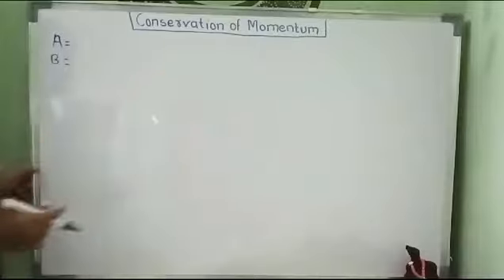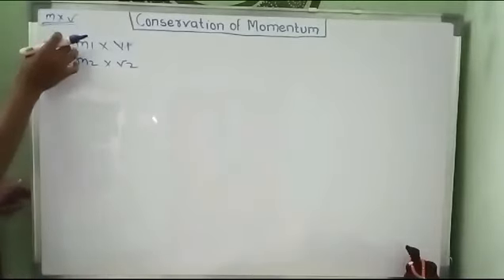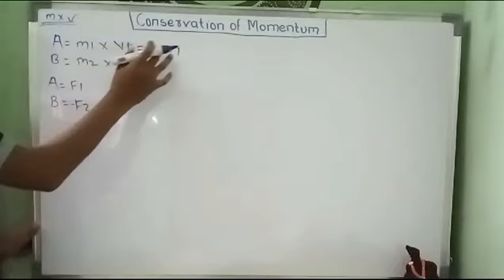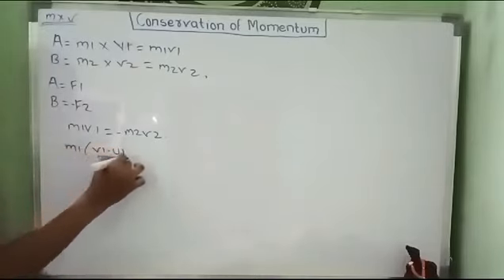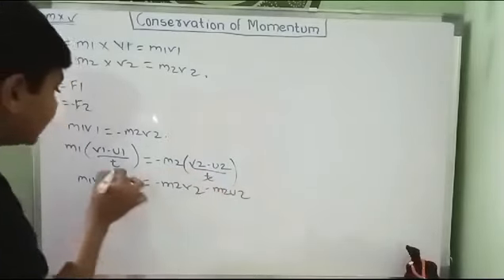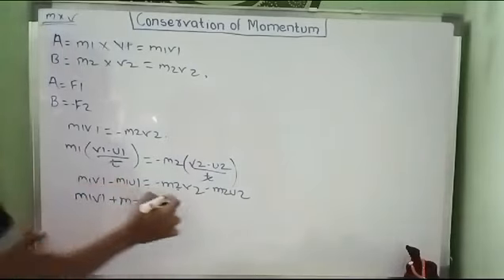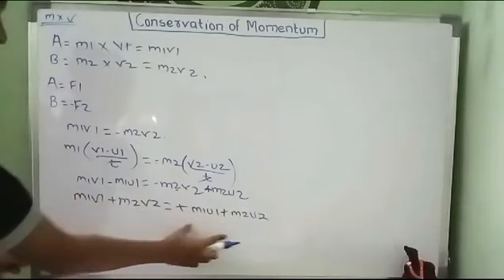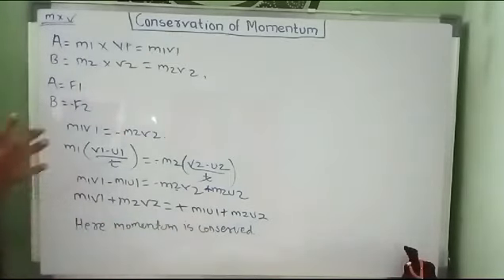Conservation of momentum | by Prathamesh dhengle